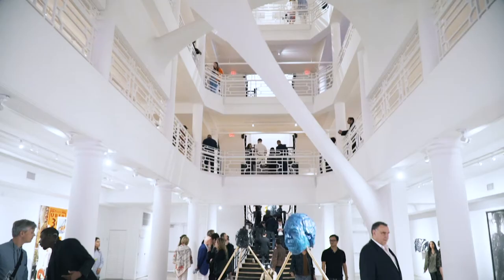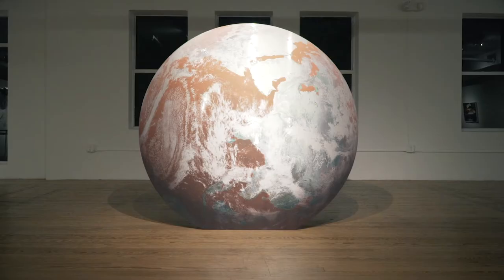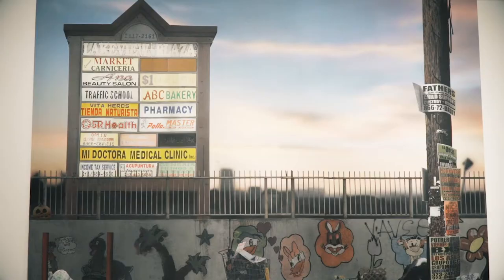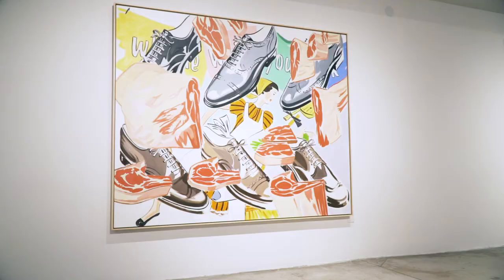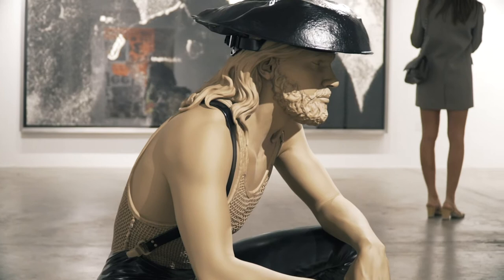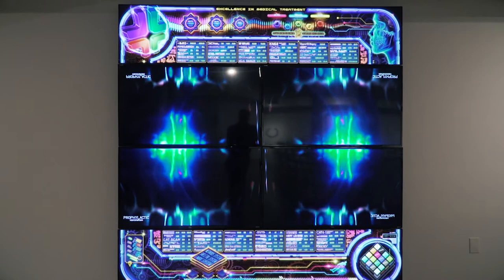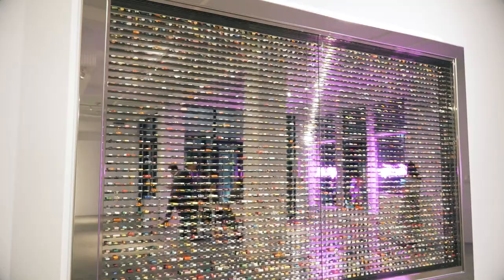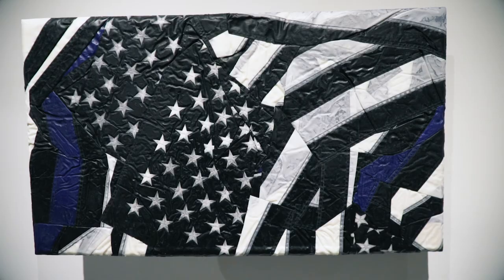Jeffrey Deitch Talks About Art Exhibited In The Miami Design District During Art Week 2019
Jeffrey Deitch talks about the Miami art exhibit he presented in collaboration with Gagosian during Miami Art Week in 2019. The exhibit, entitled “The Extreme Present,” featured the work of over 50 artists and was on display in the historic Moore Building December 3-8, 2019.

In this video, Jeffrey Deitch shows and speaks about works in the Miami exhibit by artists Sayre Gomez, David Salle, Frank Benson, Tabor Robak, Nicholas Galanin, and Josh Kline. As Deitch explains, the exhibit showed “how artists are engaged with the world today.”

The title of the exhibit was inspired by the book The Age of Earthquakes: A Guide to the Extreme Present by Shumon Basar, Douglas Coupland, and Hans Ulrich Obrist, published in 2015.

The 2019 exhibit marked the fifth annual thematic exhibit presented by Jeffrey Deitch and Gagosian in the Moore Building in the Miami Design District during Art Week. Jeffrey Deitch is a prominent American art dealer and curator and Gagosian is a gallery brand with spaces around the world.